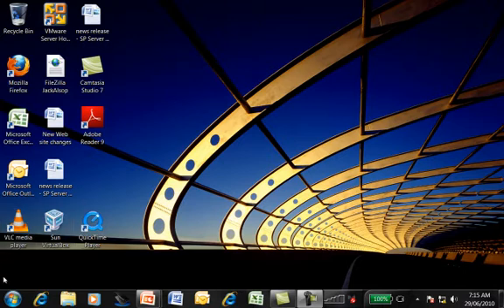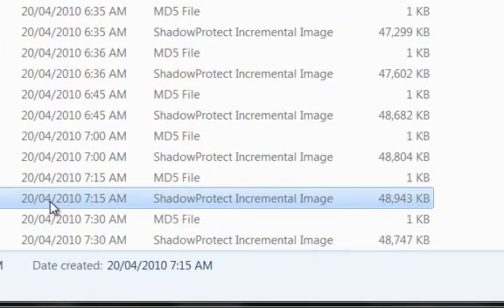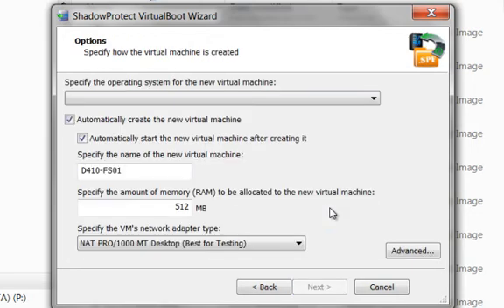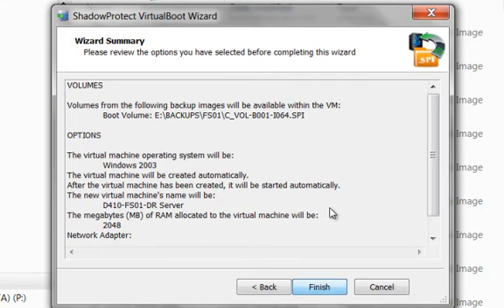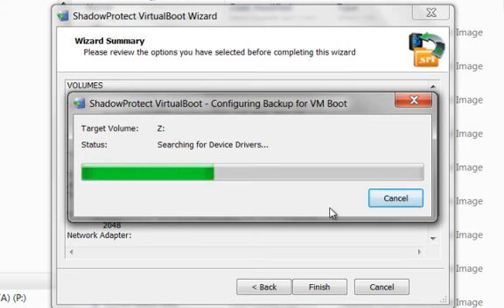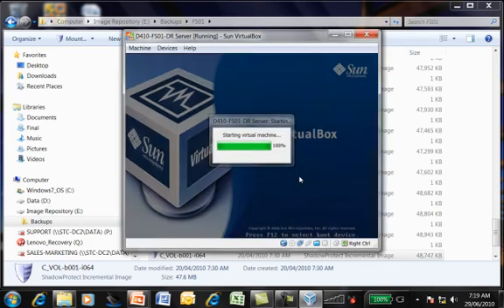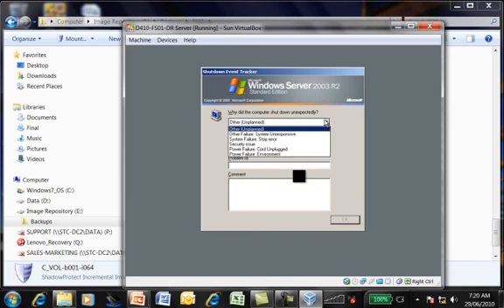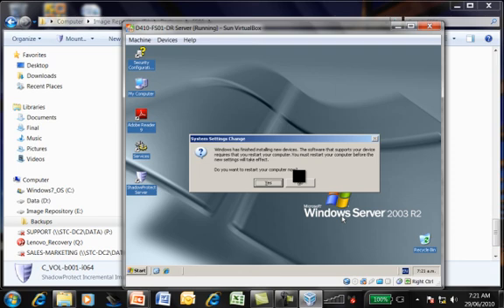"Almost Instant" Disaster Recovery using VirtualBoot.avi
StorageCraft ShadowProtect VirtualBoot - a 5 minute demo on how to restore a 150GB, a 1.3 TB or even a 30 TB server in 3 - 5 minutes to its ExactState from 15 mnutes ago.